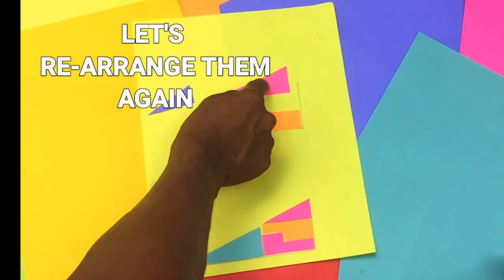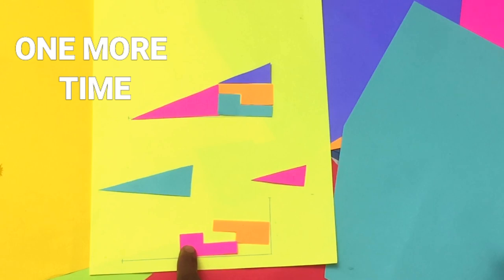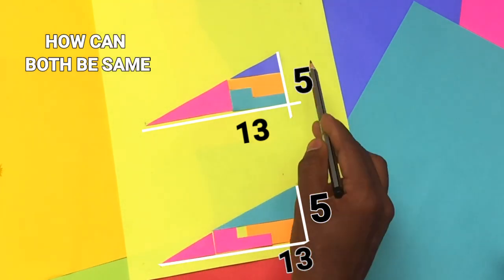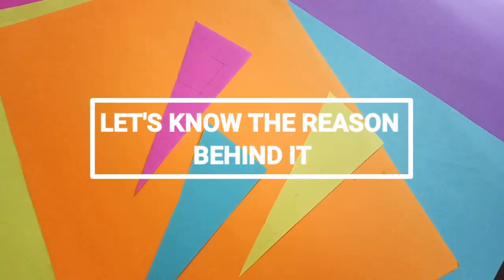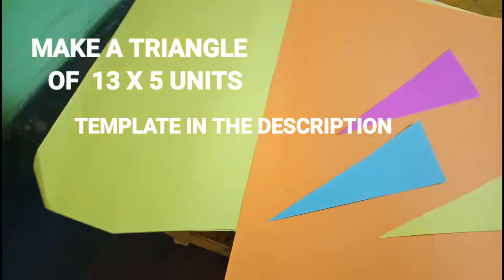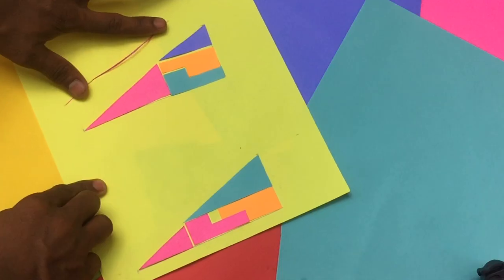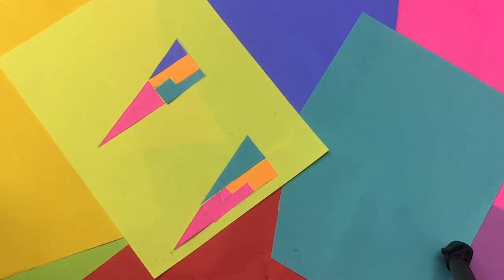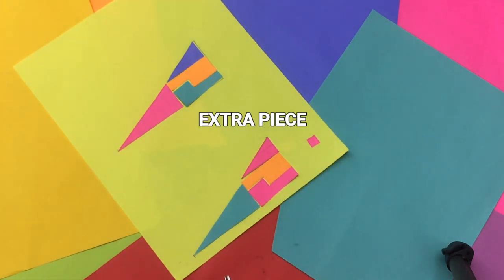The Missing Square Illusion Explained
Thanks.
In this video we are performing magic square illusion...
Its a famous illusion pefromed for the first time in 1953 by Paul curry...its a paradox.

✅freeze water into ice in seconds

LinkedIn – Ramakrishna gudivada 🔸🔸𝗚𝗲𝗮𝗿 𝗜 𝘂𝘀𝗲
🔸Mobile (Main camera)
🔸Keyboard & mouse